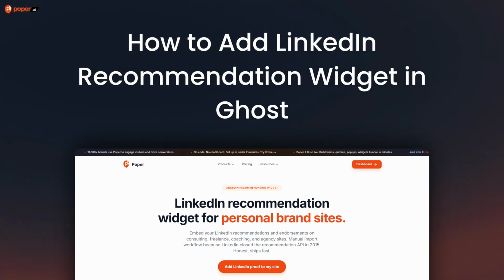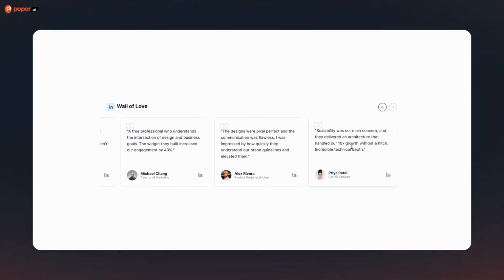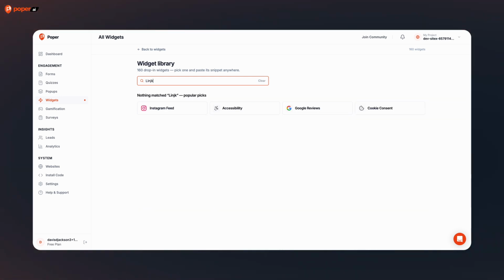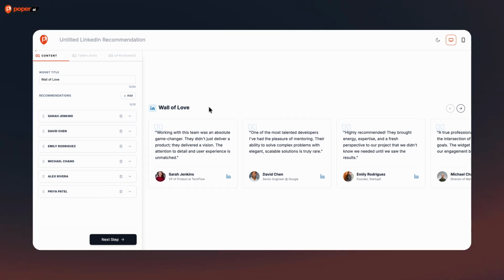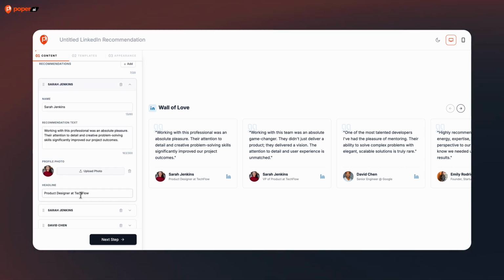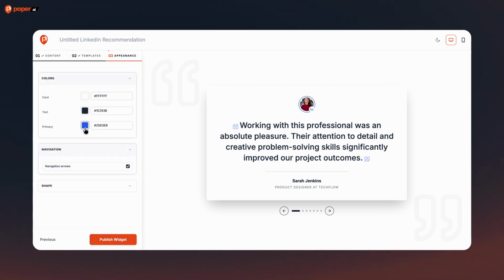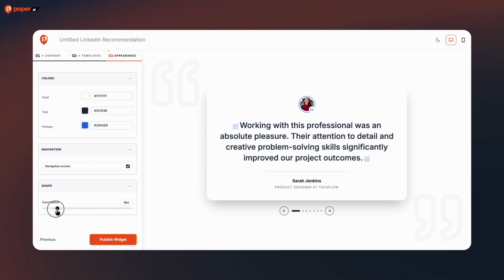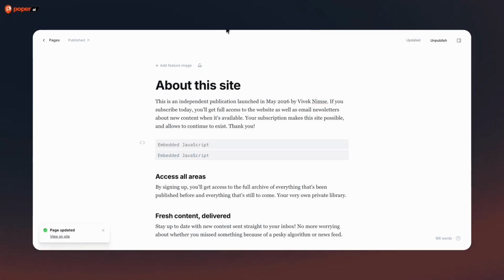How to Add a LinkedIn Recommendation in Ghost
Want to showcase your LinkedIn recommendations on your Ghost website?

In this tutorial, you'll learn how to add a LinkedIn Recommendation Widget to your Ghost site and display your professional recommendations to build credibility and trust with your visitors.

Perfect for:
• Personal websites
• Portfolio websites
• Agency websites
• Business websites
• Freelancers
• Consultants

A LinkedIn Recommendation Widget helps showcase your professional reputation, build social proof, and increase visitor confidence.